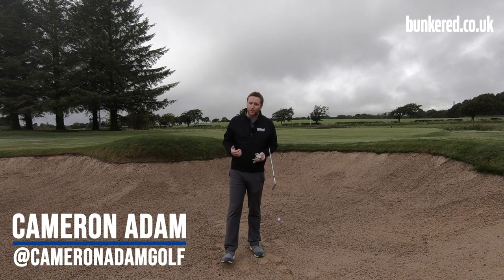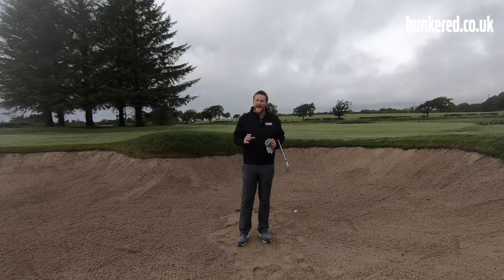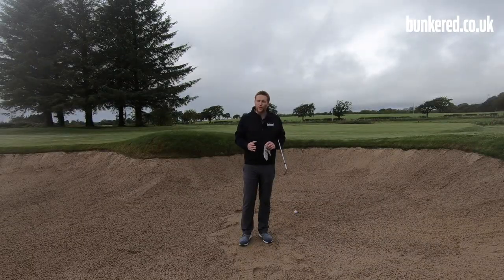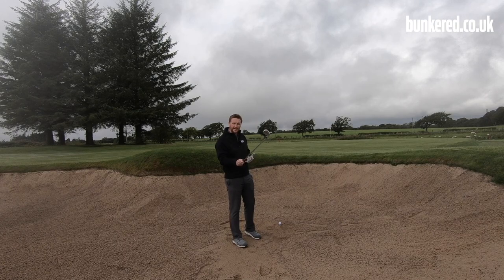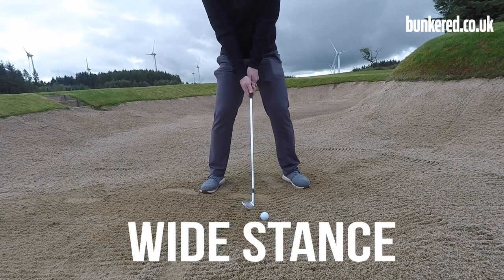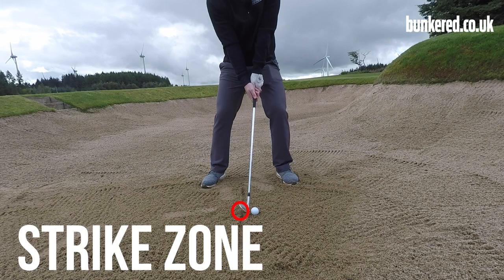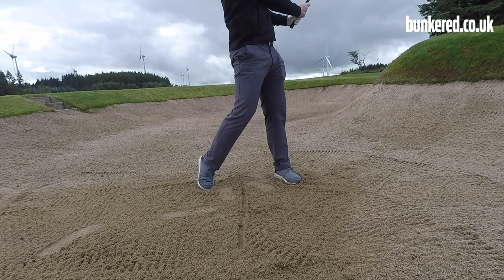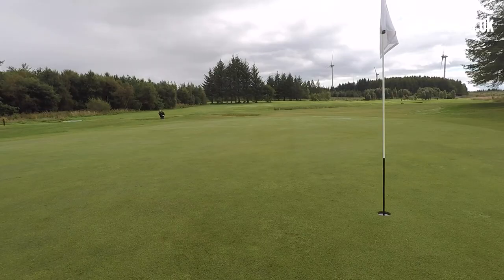HOW TO MASTER THE HARDEST SHOT IN GOLF | GOLF EXPLAINED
The long bunker shot can cause even the world's best players to tremble.

But they have one thing that all amateurs could easily learn to help them tackle this shot - a solid technique.

In just a few minutes, you will have that technique which will fill you with confidence every time you find the sand.

Shot on location at Harburn Golf Club.

For tuition at Harburn Golf Club please contact PGA Professional, Stephen Mills